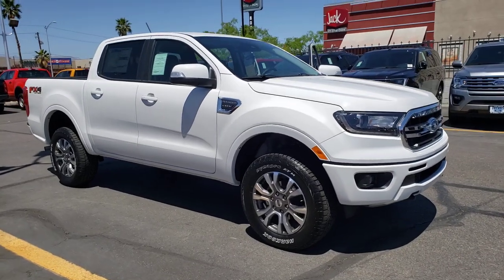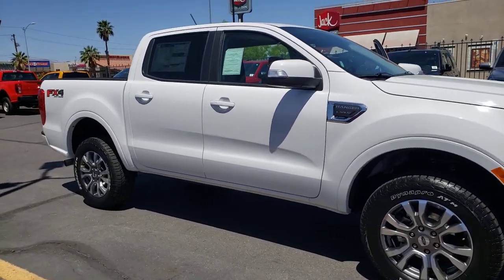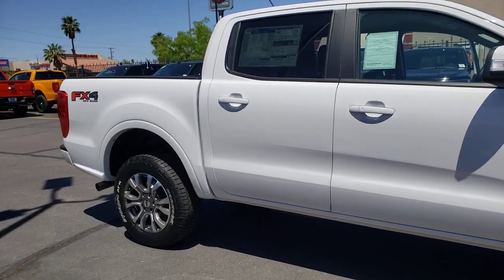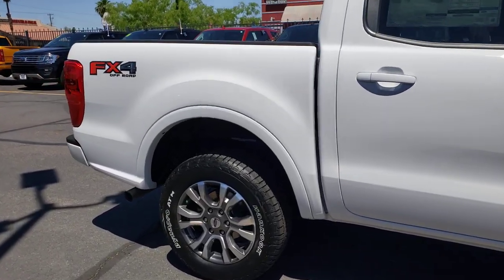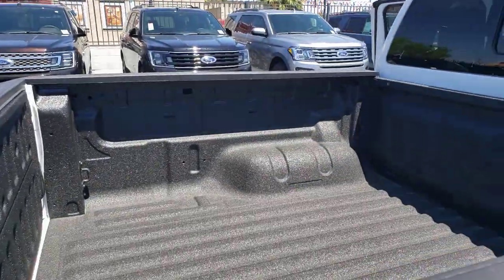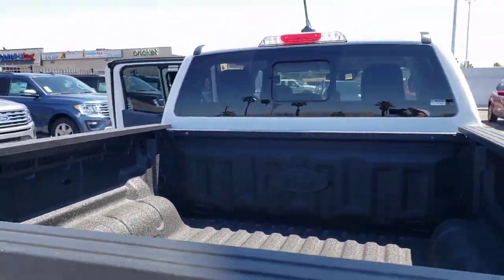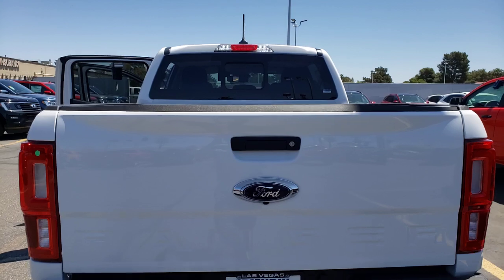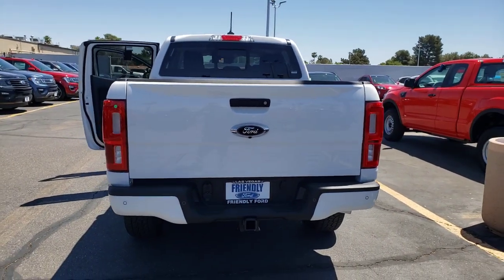New 2021 Ford Ranger Lariat Las Vegas, Bullhead City, St. George, Havasu, Pahrump, NV 00192143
Oxford White New 2021 Ford Ranger Lariat available in Las Vegas, Nevada at Friendly Ford. Servicing the Bullhead City, St. George, Havasu, Pahrump, NV area.

Friendly Ford
660 N Decatur Blvd

$2,000 off MSRP! Oxford White 2021 Ford Ranger Lariat 4WD 10-Speed Automatic EcoBoost 2.3L I4 GTDi DOHC Turbocharged VCT 4WD.brbrRecent Arrival! Price includes: $2000 - Retail Customer Cash